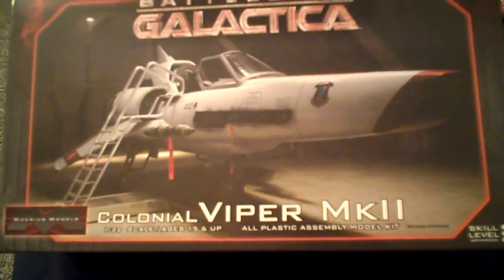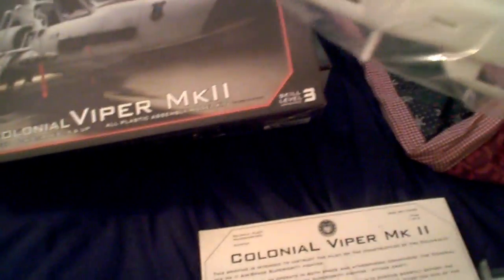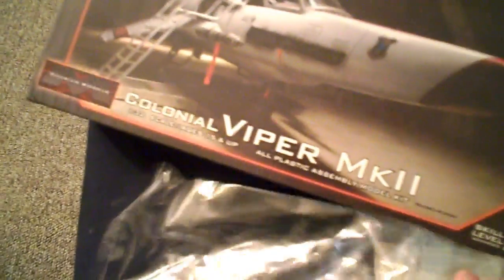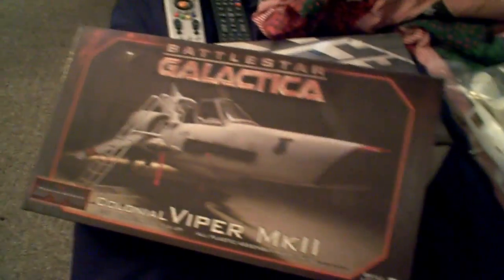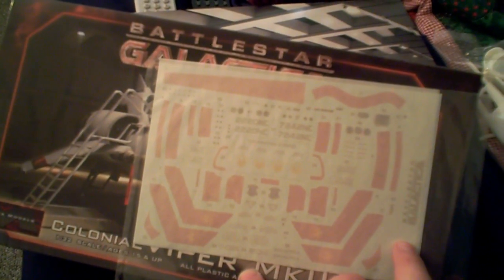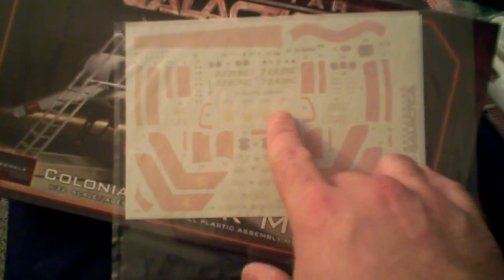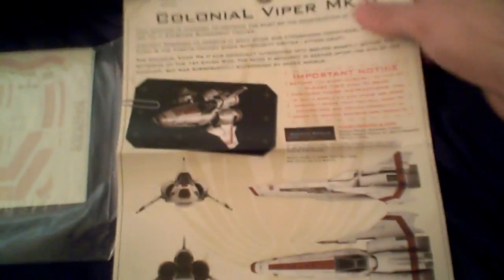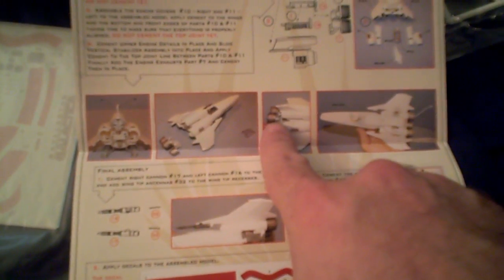Moebius-Viper-Mk2-OOB-Review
In Box Review of the Moebius 1/32 "Colonial Viper Mk II" from the 2003 version of "Battlestar Galactica"